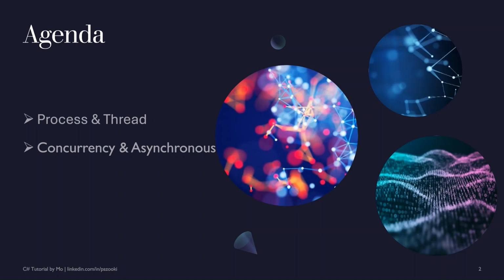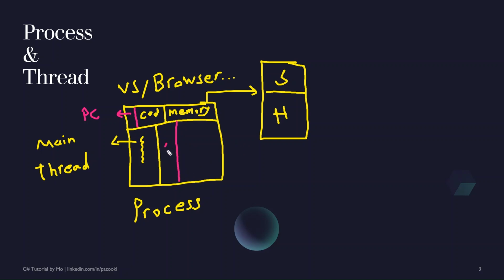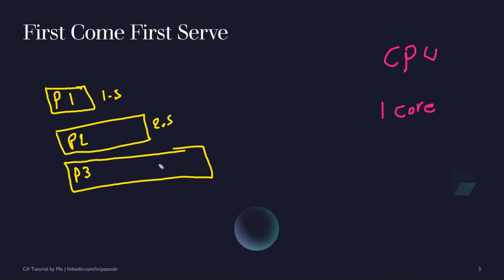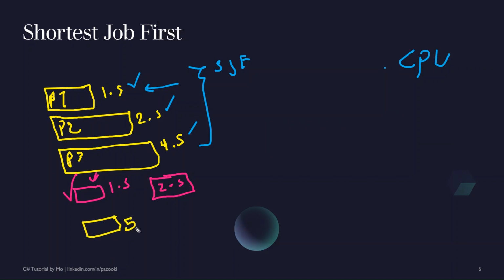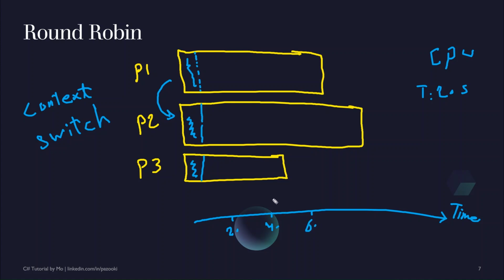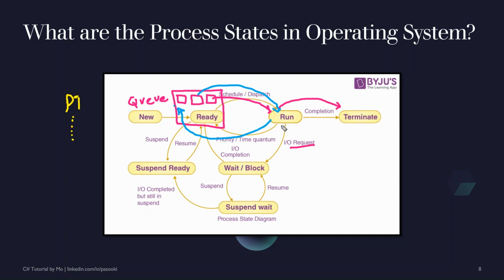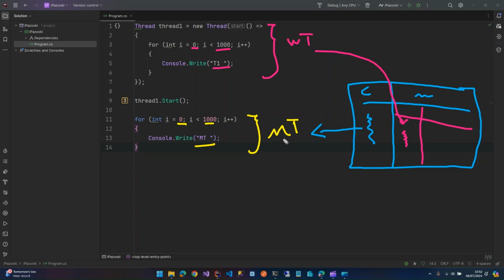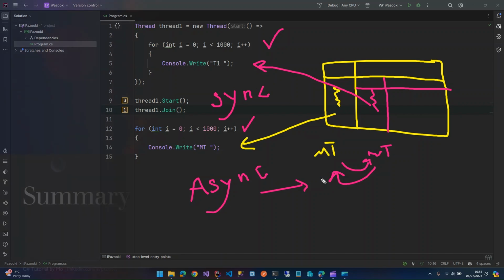Concurrency & Async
🎉 *Welcome back, everyone!* Today, we're diving into some essential C# concepts that will take your coding skills to the next level. 🚀 From understanding processes and threads to mastering concurrency and asynchronous programming, we’ve got you covered. Let's get started! 🎬

*Timestamps:*
- 00:42 - What is a Process & Thread? 🤔
- 02:50 - CPU Scheduling Algorithms 🖥️
  - 03:05 - First Come, First Serve 📋
  - 04:12 - Shortest Job First 🏃
  - 05:52 - Round Robin 🎡
- 09:08 - Async & Sync Programming 📚
- 11:39 - Summary 💡